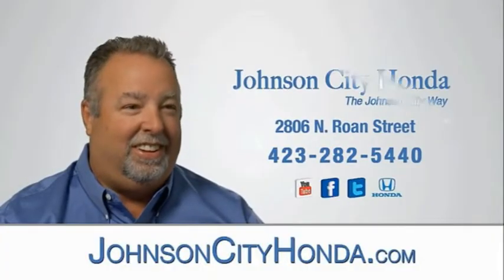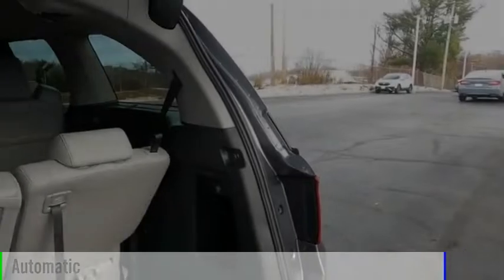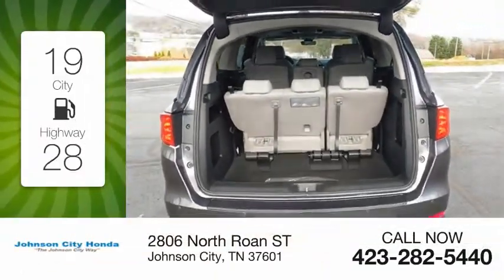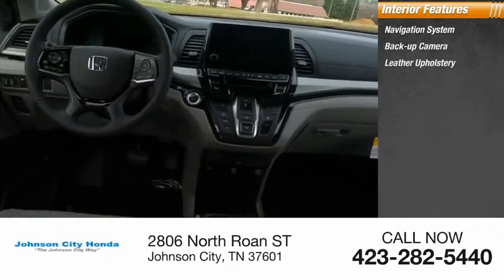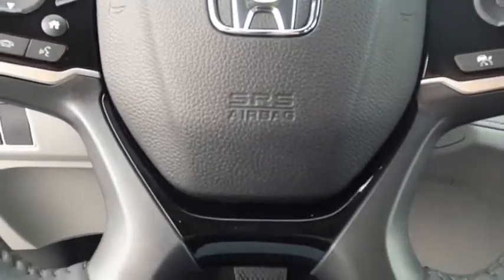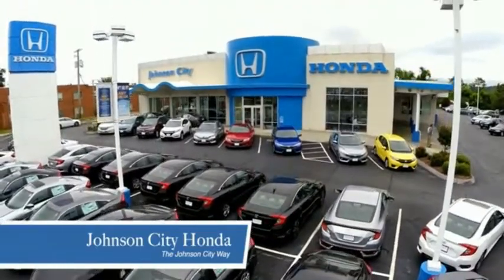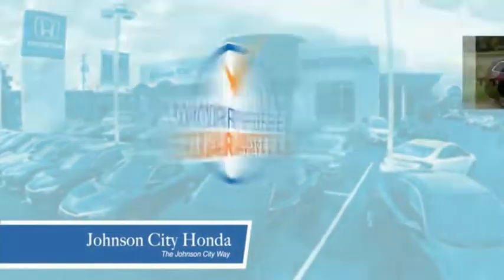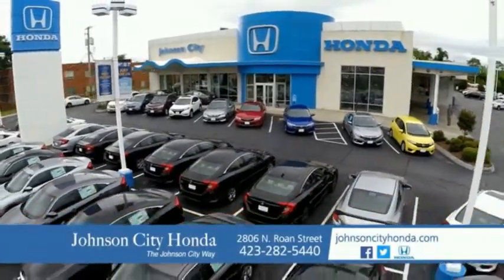2023 Honda Odyssey Touring New H52626